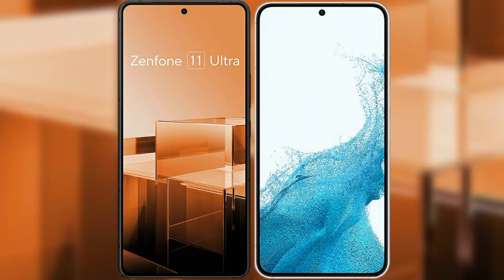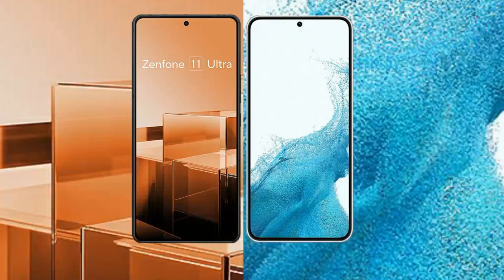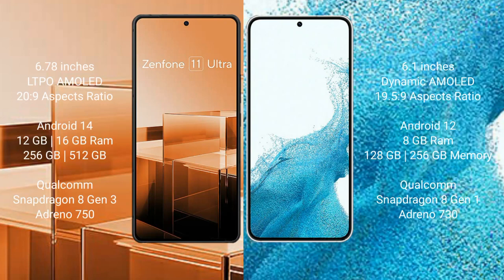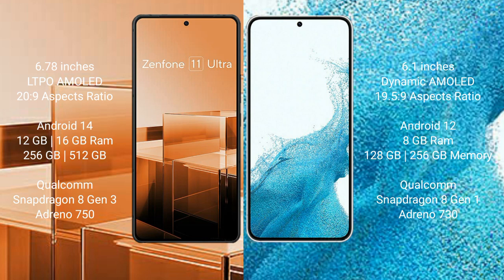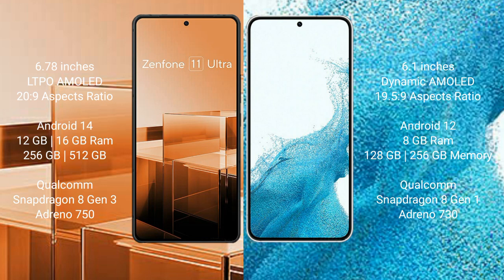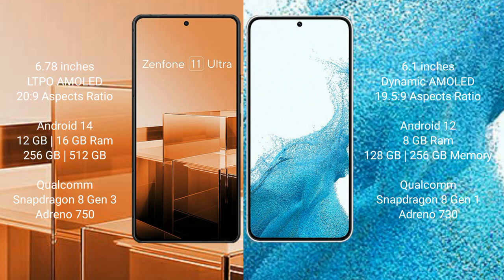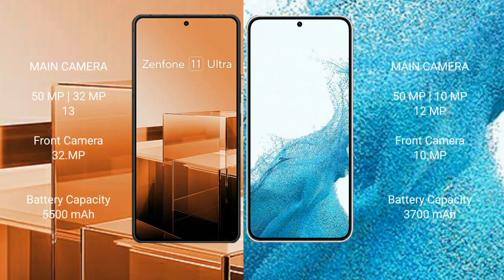Asus Zenfone 11 Ultra vs Samsung Galaxy S22 Review